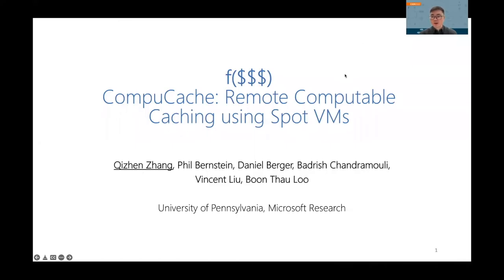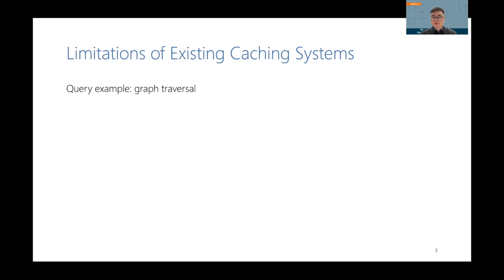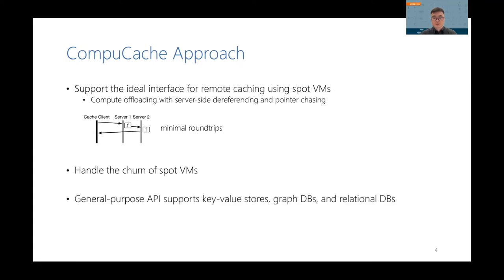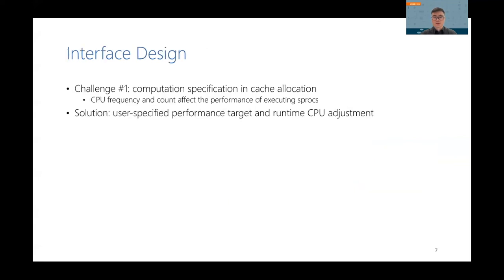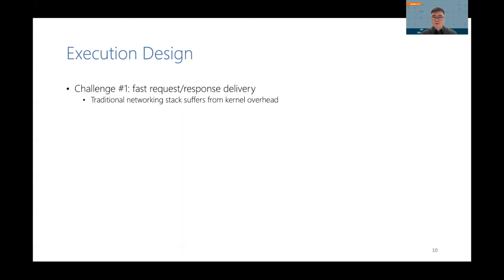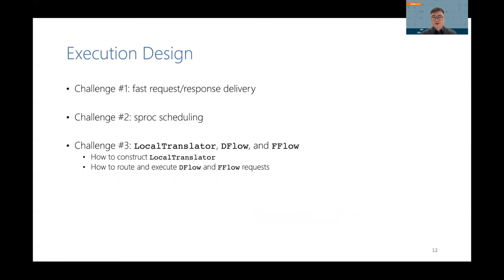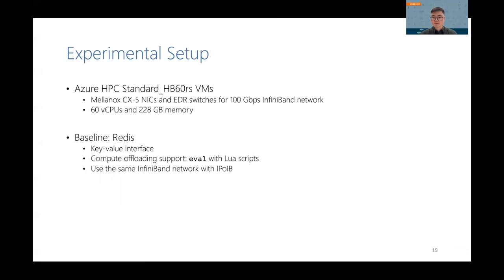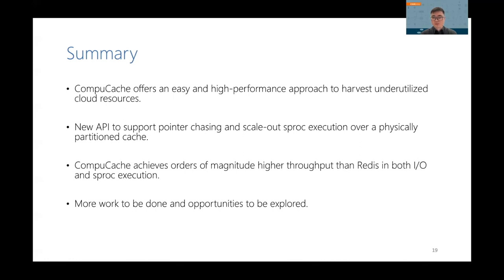CompuCache: Remote Computable Caching using Spot VMs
Authors: Qizhen Zhang (University of Pennsylvania)*; Philip A Bernstein (Microsoft Research); Daniel S Berger (Microsoft Research); Badrish Chandramouli (Microsoft Research); Vincent Liu (University of Pennsylvania); Boon Thau Loo (Univ. of Pennsylvania)